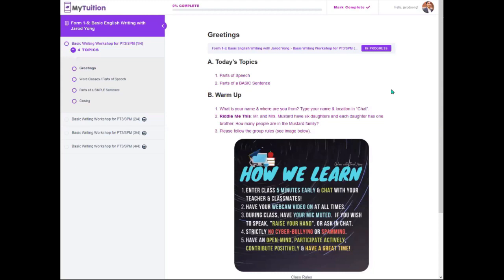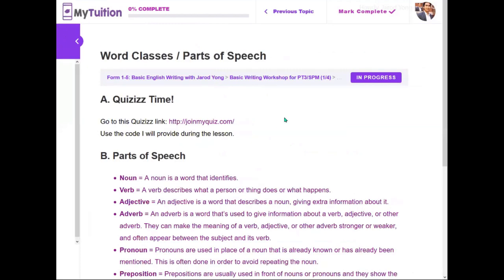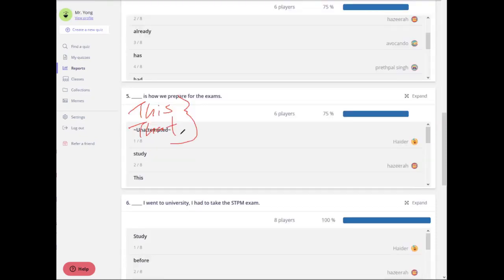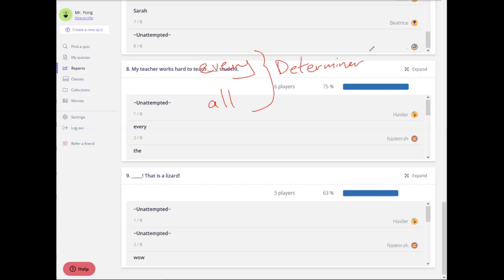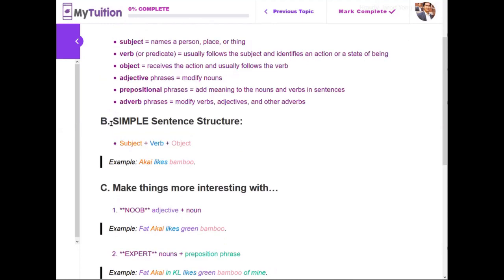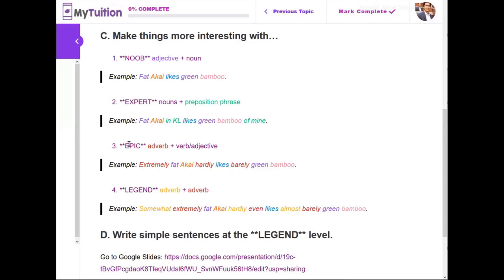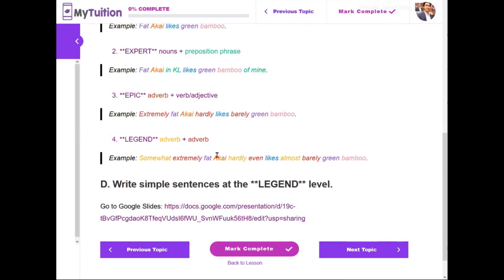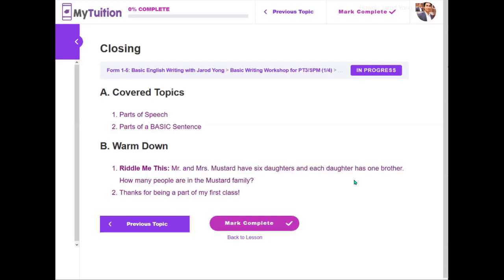How To Write Simple Sentences Creatively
Do you know how to be creative with just SIMPLE sentences? In this video, I explain what the 9 "Parts of Speech" are & demonstrate 4 ways to write "Simple Sentences" creatively that makes it more interesting for your readers. You don't need to crack your head writing Complex Sentences. Simple Sentences can be just as rich & interesting.

This video contains highlights from "Basic English Writing for PT3/SPM". It is the 1st of 4 free lessons conducted live on Zoom via MyTuition.com. During the month of June, I conducted live online lessons for free twice a week!